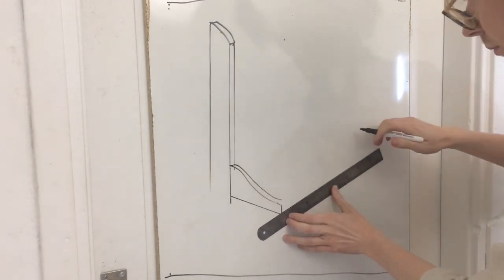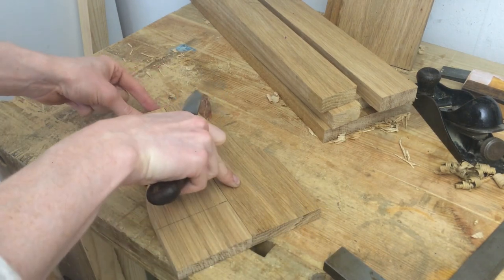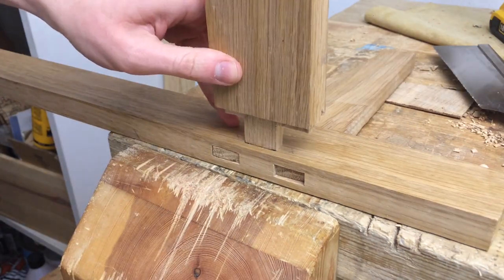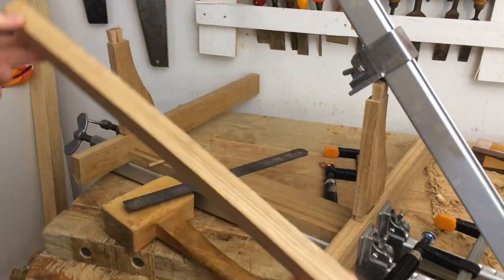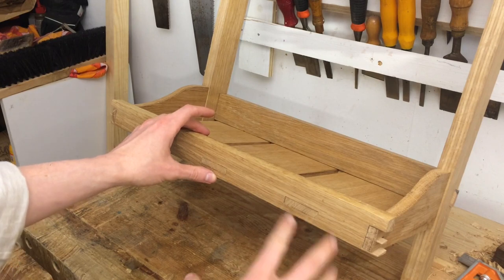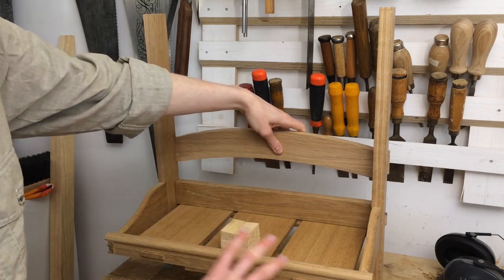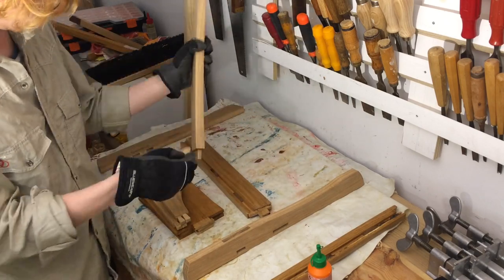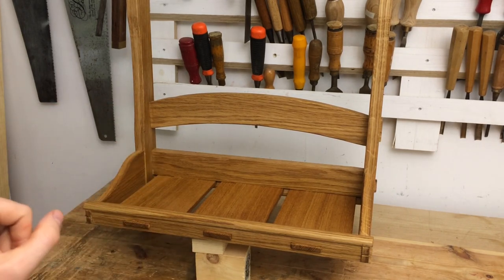Hook-on balcony table build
Making a balcony table from reclaimed oak, with a Pekovich-inspired aesthetic. I'm no professional and I don't have anything to teach, this is just me, sharing my thoughts and my work. Join me as I'm learning fine woodworking!